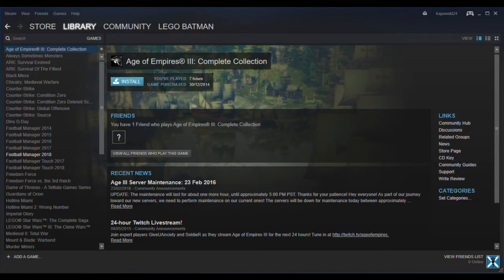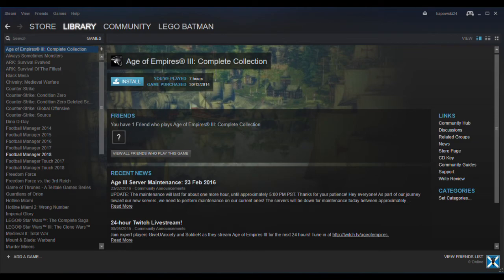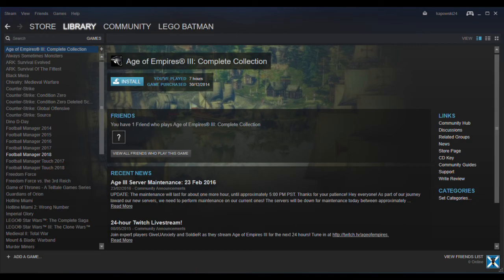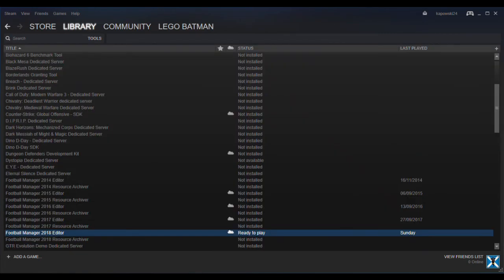FM18 Editor Guide - How To Install Pregame Editor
Just a quick guide on how to install the pregame editor for fm18 through steam.